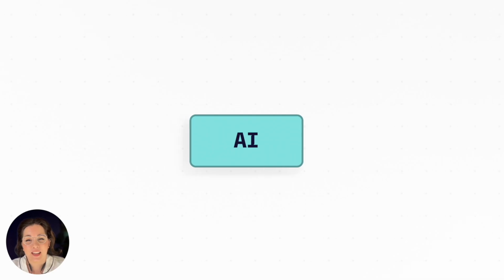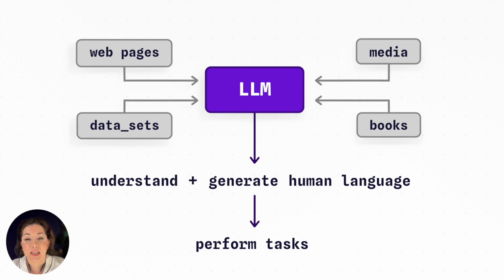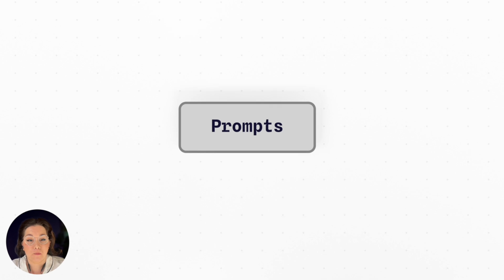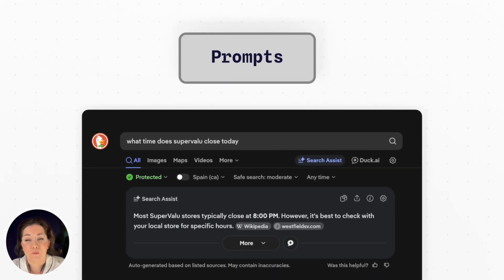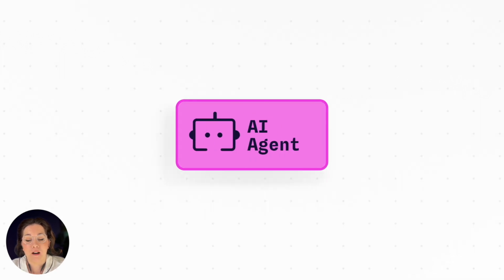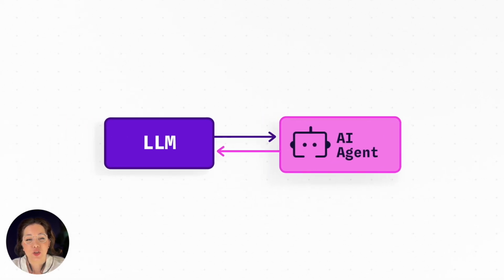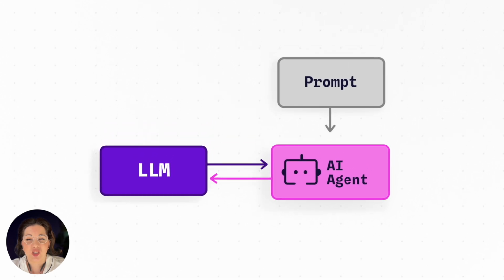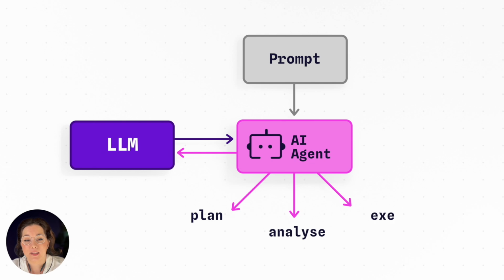AI Basics for beginners: LLMs, prompts, agents, tokens & MCP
New to AI workflows? Start here. In this video, Laura Kalbag explains the essential AI concepts everyone should know—from LLMs and prompts to agents, tokens, and MCP. A practical introduction for designers, developers, and anyone looking to understand the foundations of modern AI tools.

00:00 Intro
00:10 LLM
00:30 Prompt
00:43 Agent
00:54 Token
01:21 MCP Server